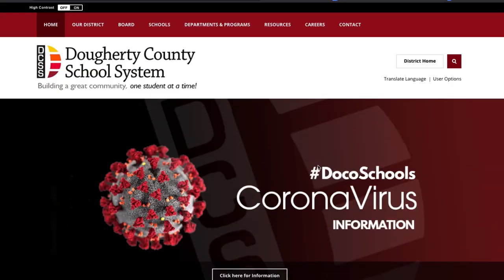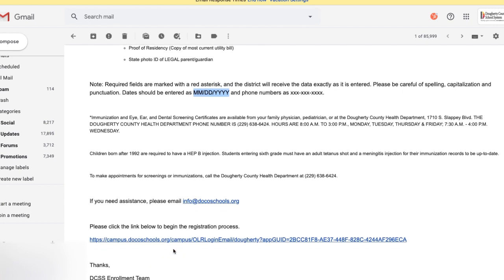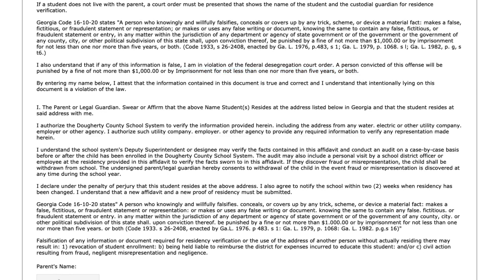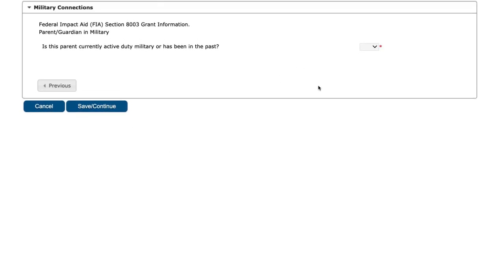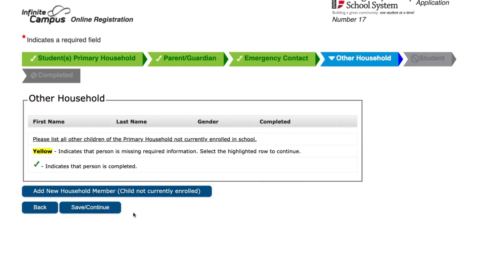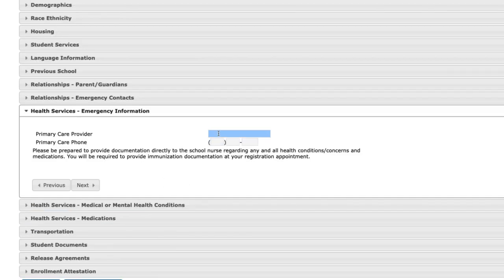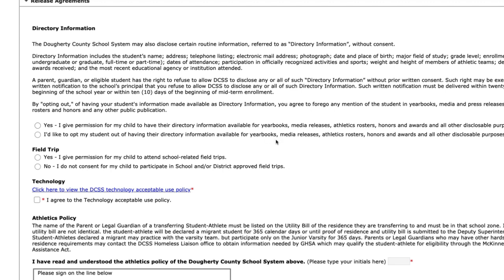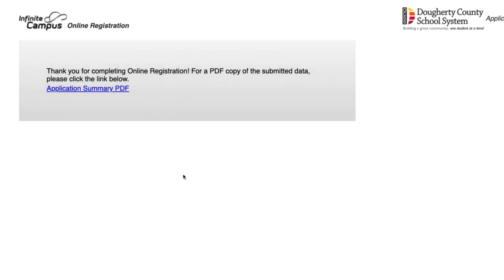Infinite Campus Online Registration Tutorial